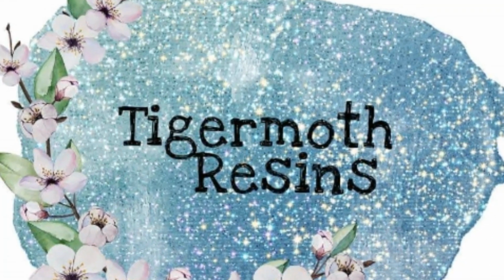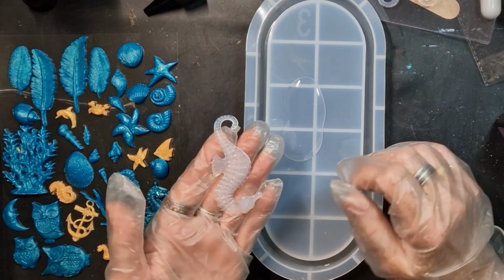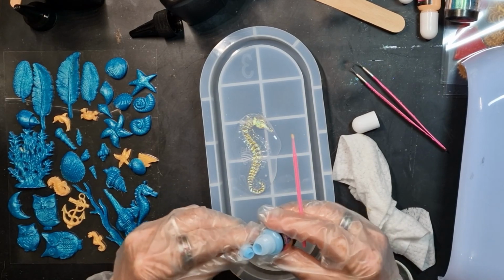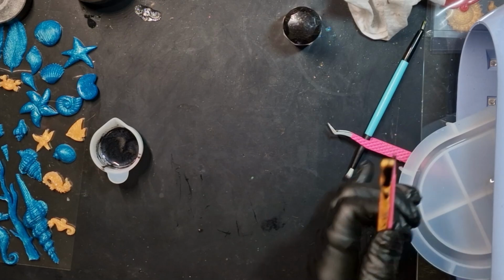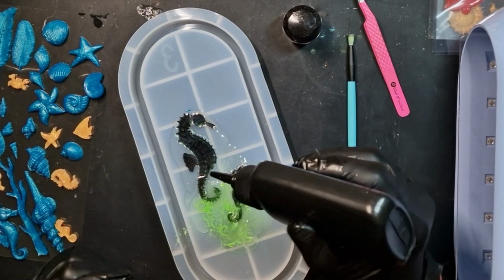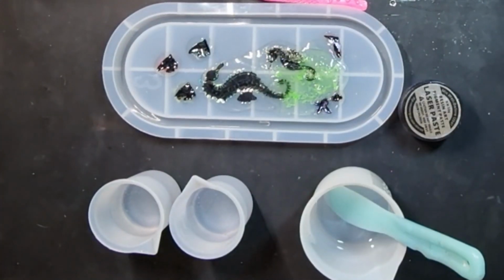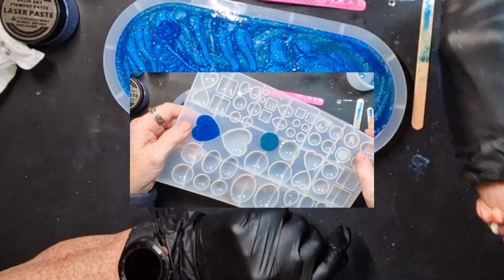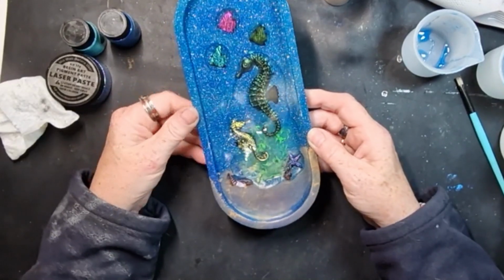UV, inlays= Under the sea